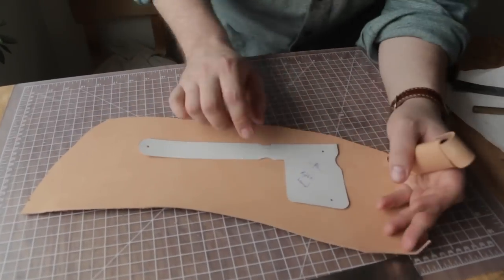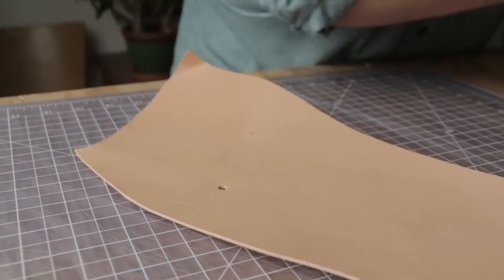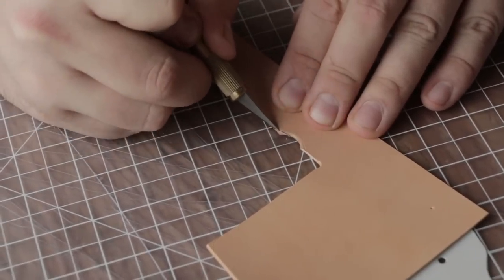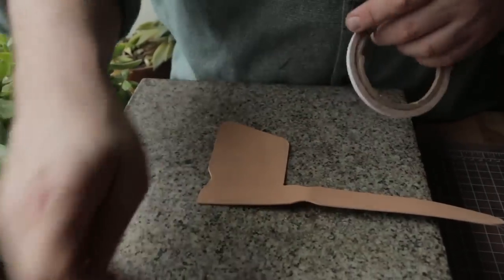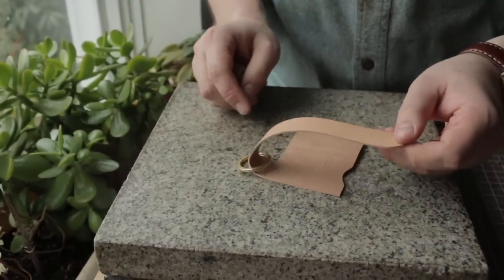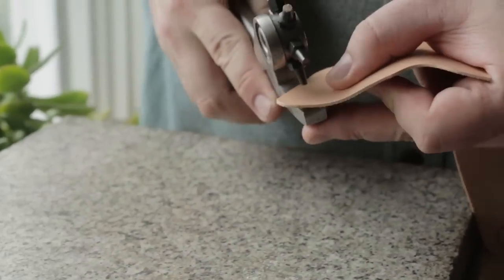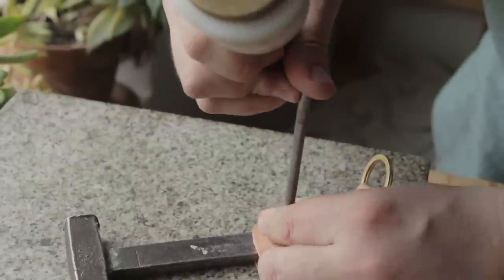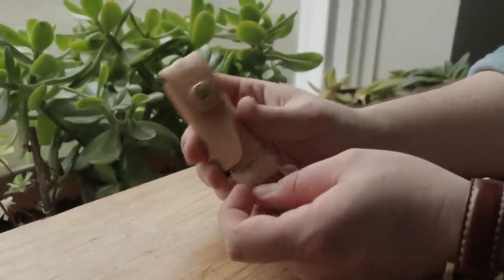Kayleena designed a new BIC case and it's SO COOL!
Kayleena's been designing up a storm lately, and this simple BIC case was so cool we had to make a video for it! This is a simple yet super useful design for a leather BIC case - it's got a single stitched seam and is held together on top with the snap hardware, allowing for quick and repetitive production if you'd like to make these for gifts or for sale (which you can totally do with any of our patterns). I love this leather BIC case design because it has a flap to securely hold the BIC while it's clipped to something, and that flap also aids you in pulling out the BIC when you need to replace it! happy crafting :)